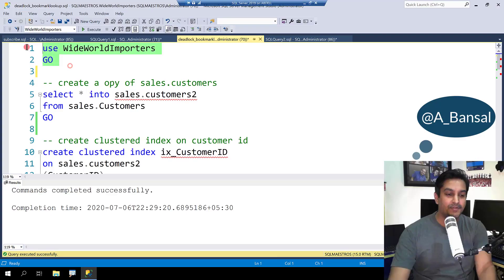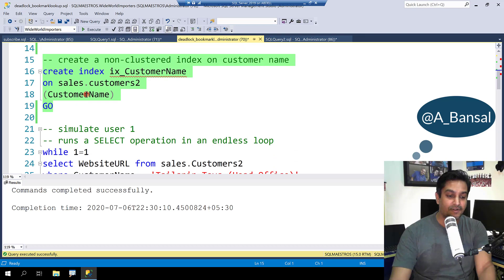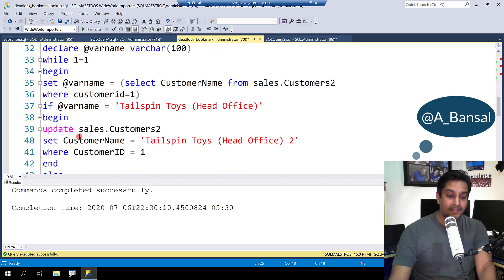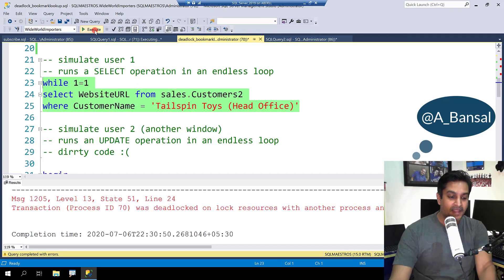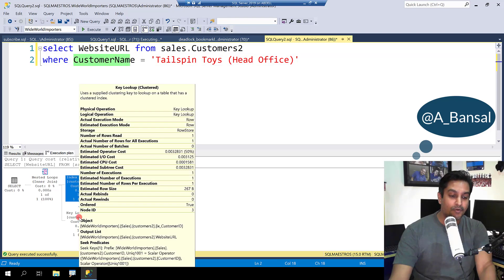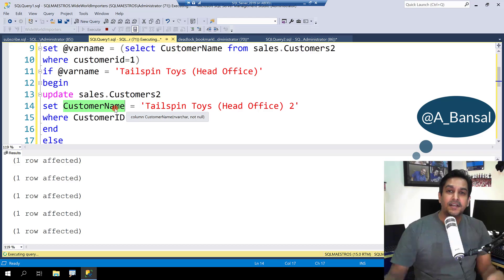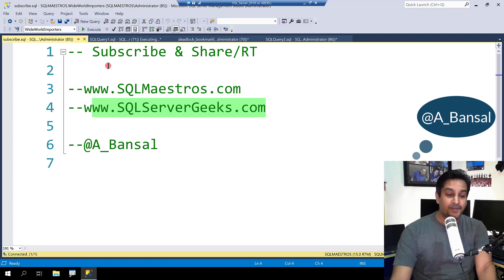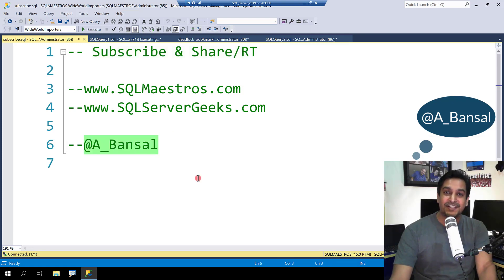Deadlock Within a Single Table (Due to Bookmark Lookup)